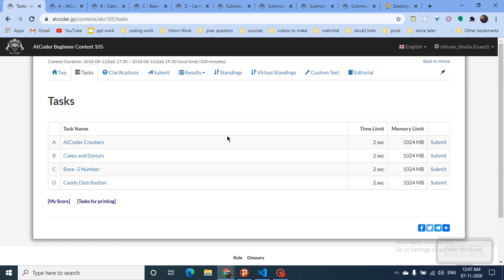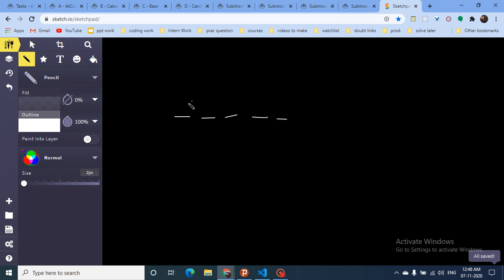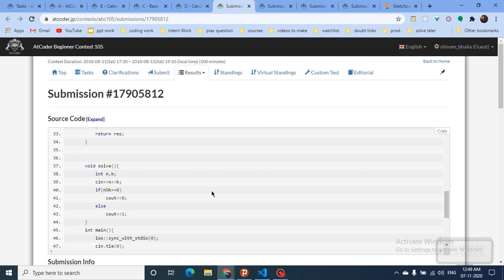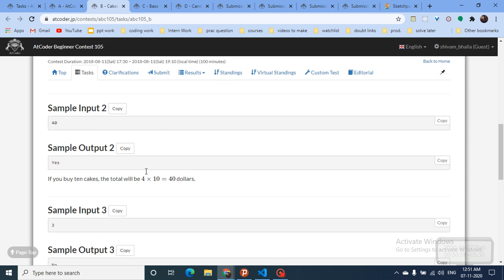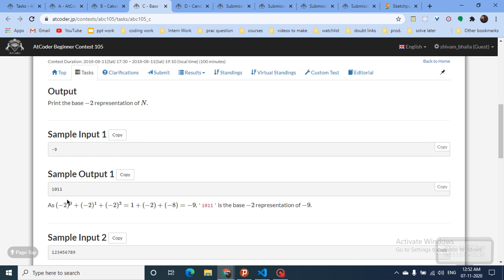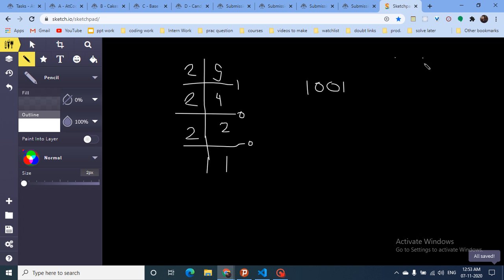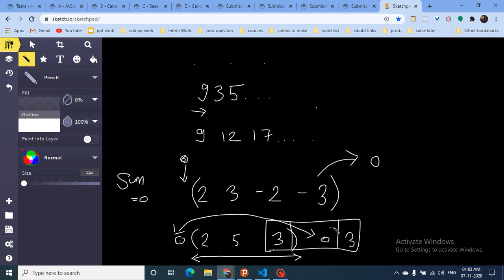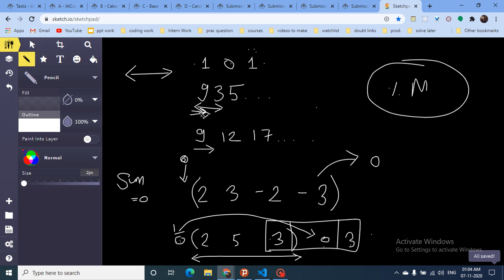AtCoder Beginner Contest 105 | Cakes and Donuts | Base -2 Number | Candy Distribution